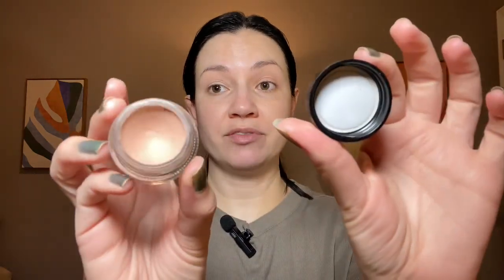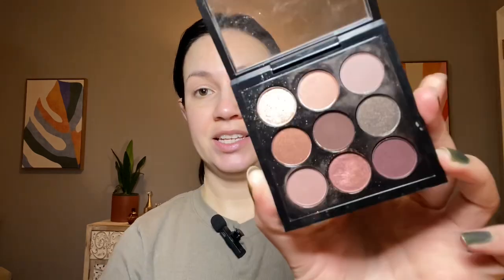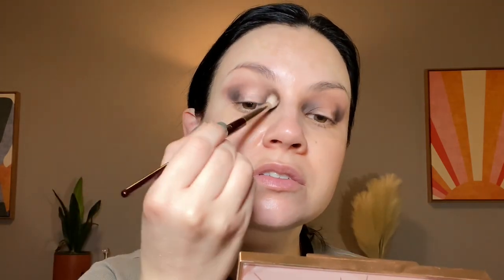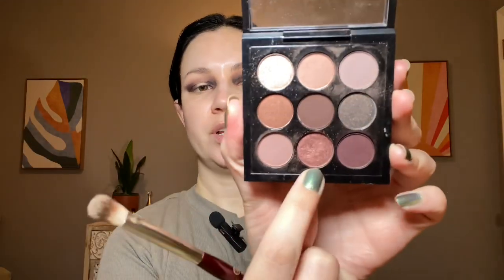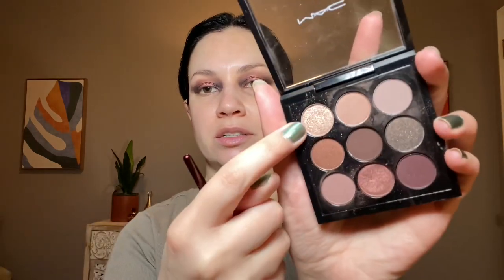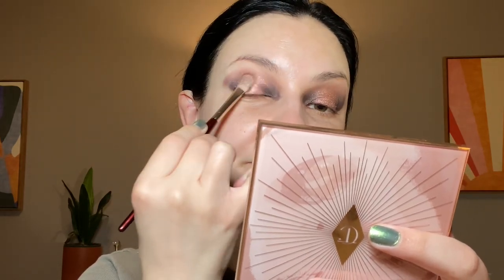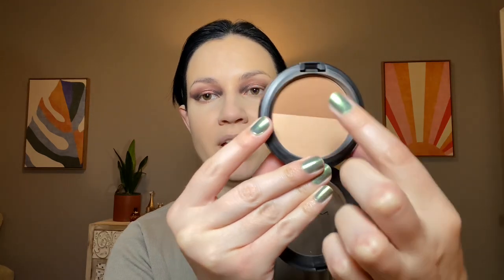Forgotten In The Beauty Community! Full Face of MAC Cosmetics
Very Chic Tier: 1 member exclusive video per month chosen by members, members help me pick project pan items and get other sneak peaks
Extra Chic and Geeky tier: above benefits and 2nd member exclusive video per month
Some months there will be an additional member exclusive video for both tiers

Mac painterly paint pot
Mac burgundy x9 palette
4th ray beauty pore primer
Beauty bakerie flour powder
Flower beauty concealer
Mac studio fix foundation
Mac lipglass Oh baby
Mac blankety lipstick
Blushes: melba and swiss chocolate
Highlighter in barely dressed
Contour in shadester

code: CHICGEEK10

Nails: what's up nails peridot